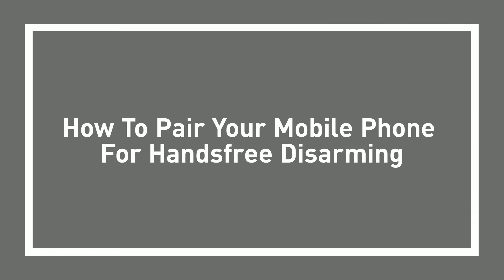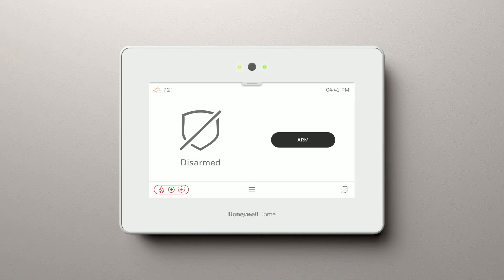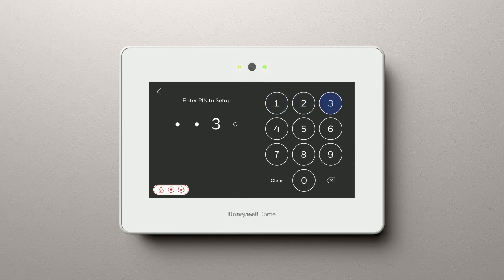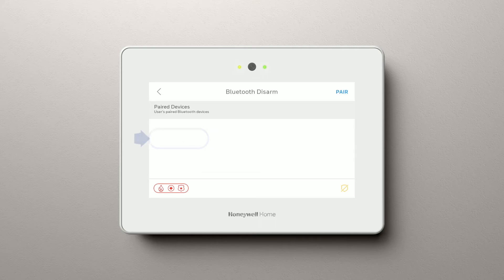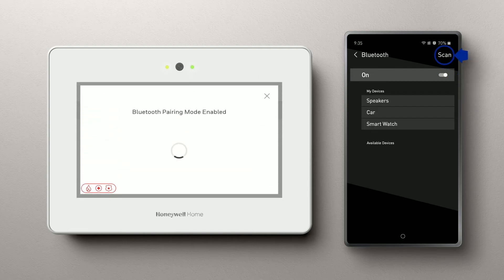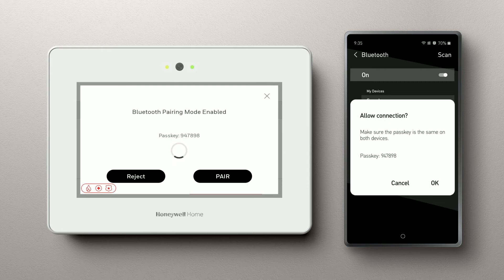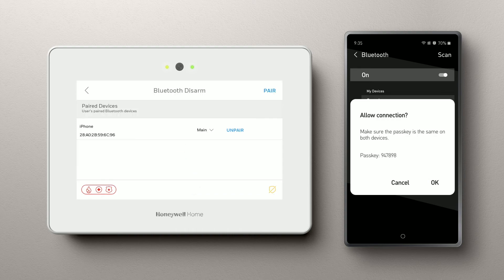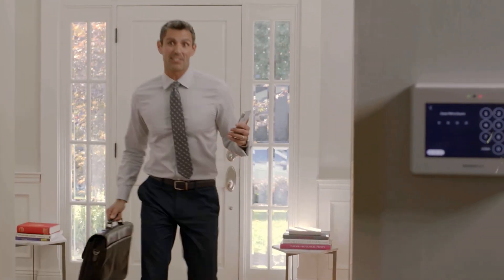How to Set-Up Bluetooth Pairing on ProSeries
Learn how to set-up bluetooth pairing on your ProSeries panel.